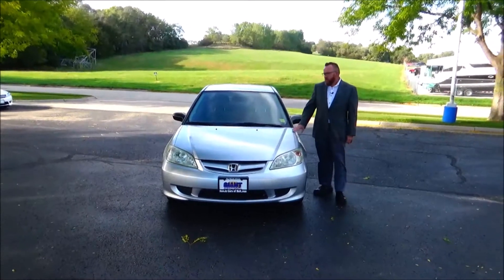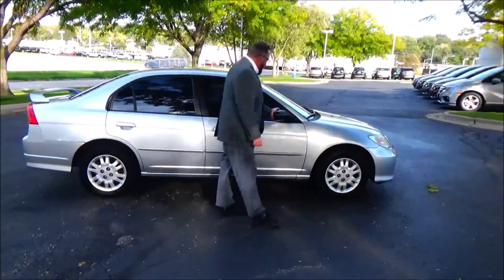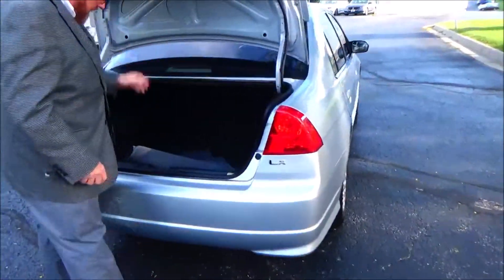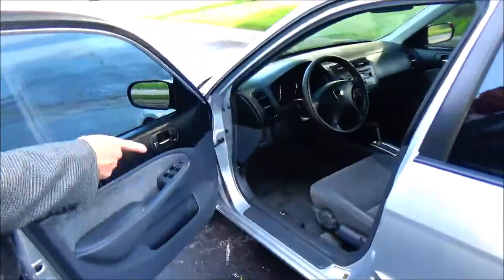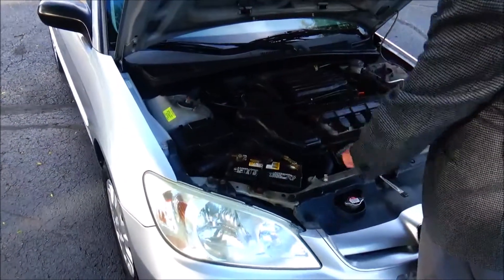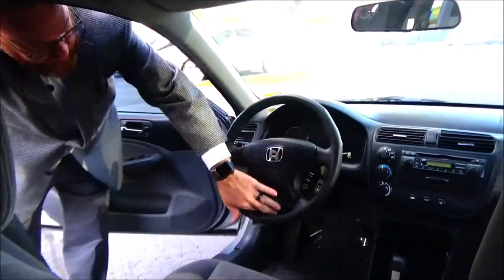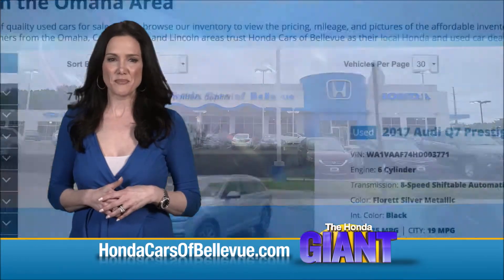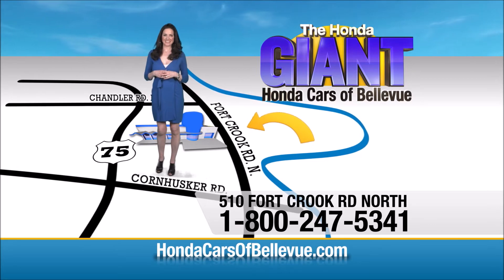Used 2005 Honda Civic Sedan LX for sale at Honda Cars of Bellevue...an Omaha Honda Dealer!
Test drive this Used 2005 Honda Civic Sedan LX for sale at Honda Cars of Bellevue your exclusive Honda dealer for Bellevue, Nebraska providing superior Honda service to the greater Omaha and Council Bluffs, Iowa metro areas.

Thank you for your interest in one of Honda Cars Of Bellevue's online offerings. Please continue for more information regarding this 2005 Honda Civic Sdn LX with 141,557mi.

Timing Belt and Water Pump has been done here at Honda Cars of Bellevue.

Your buying risks are reduced thanks to a CARFAX BuyBack Guarantee. If you are looking for a vehicle with great styling, options and incredible fuel economy, look no further than this quality automobile.

It's not a misprint. And the odometer isn't broken. This is a very low mileage Honda Civic Sdn. A rare find these days. The interior of this Honda Civic Sdn LX has been through meticulous inspection and could almost pass for a brand new vehicle.